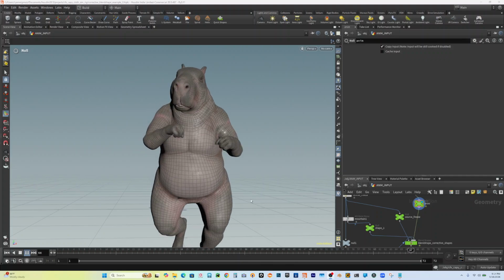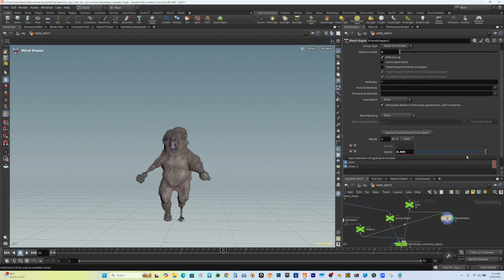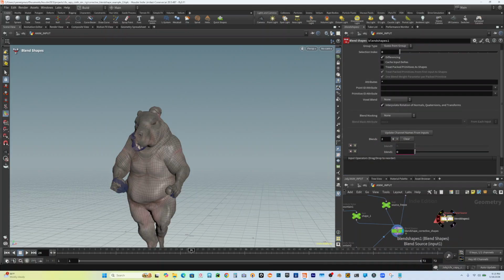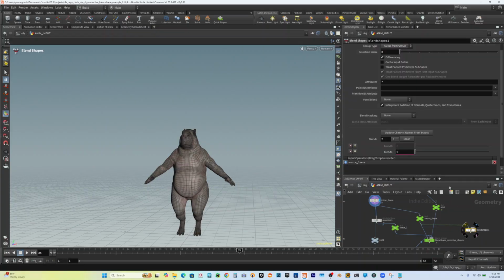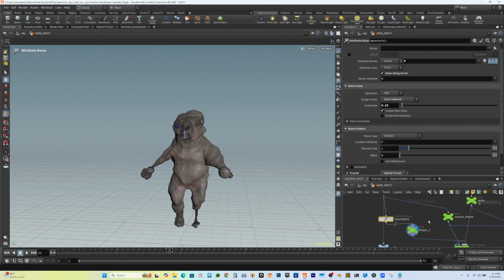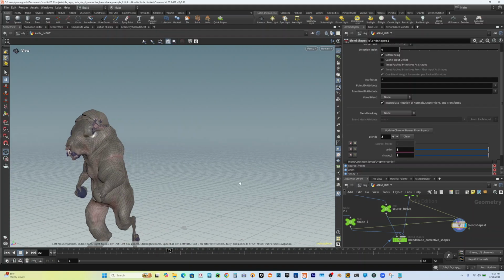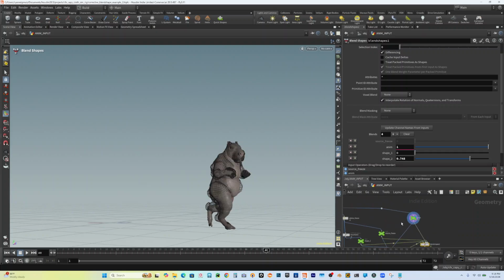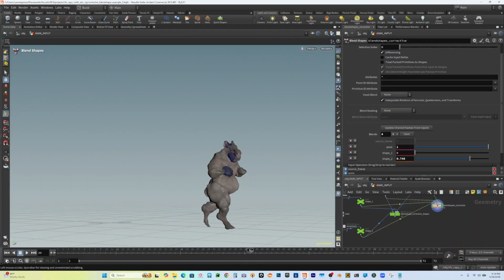Create Houdini Blendshape Correctives for shot sculpting in CFX